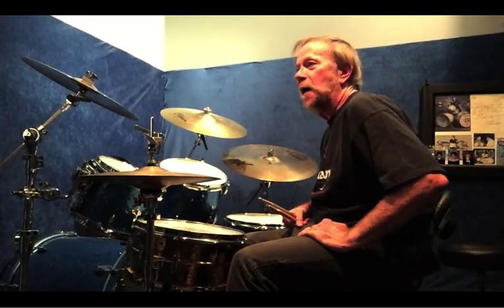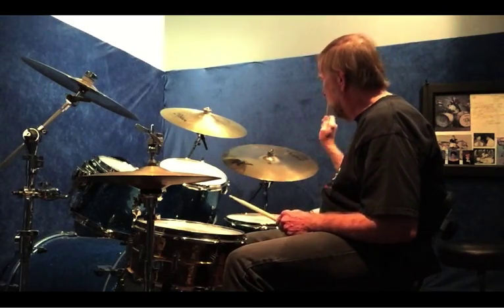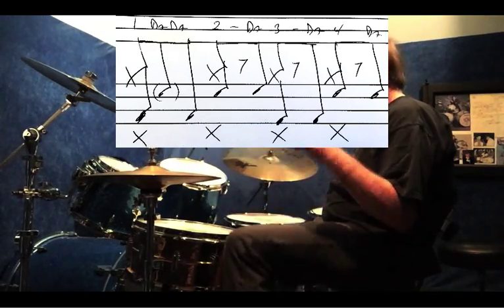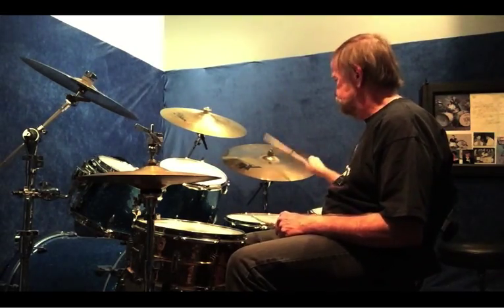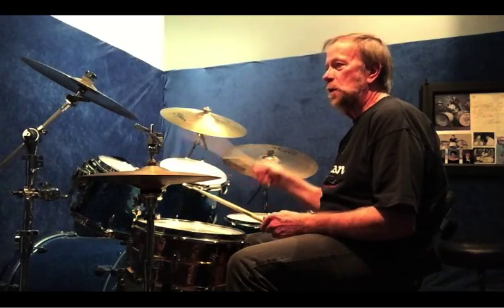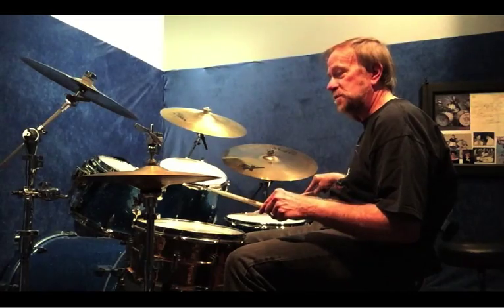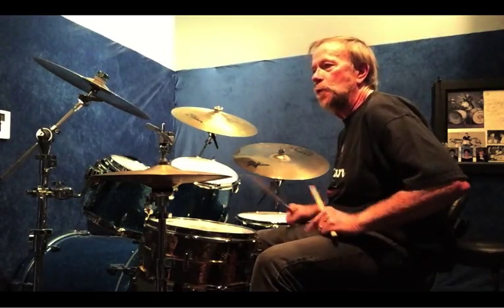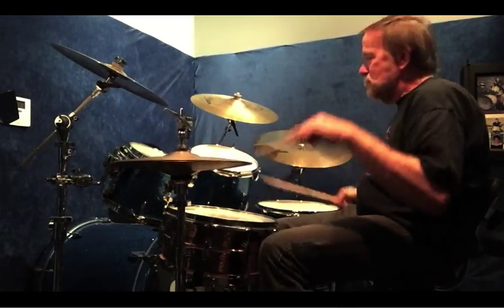Building your Drum Vocabulary with different beats & breaks, Ken Cox